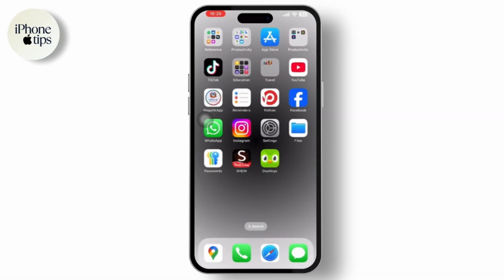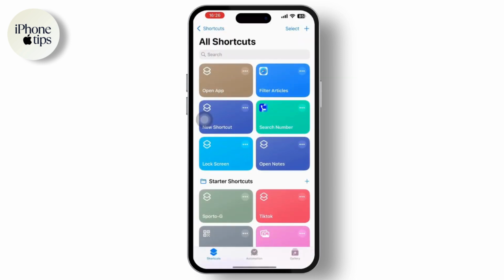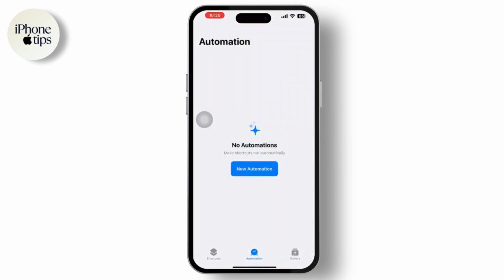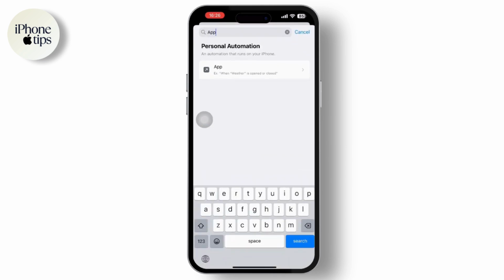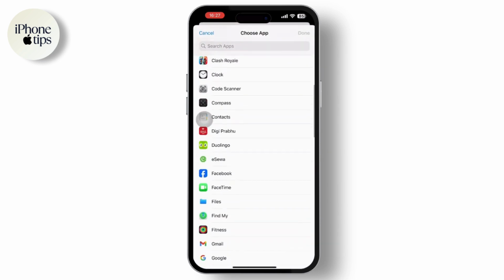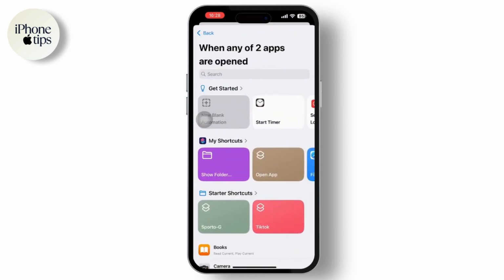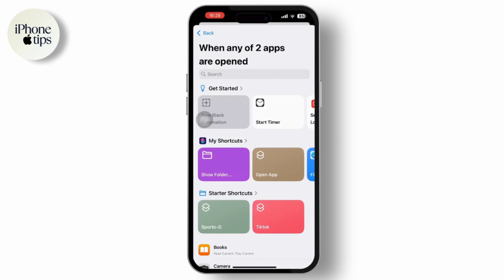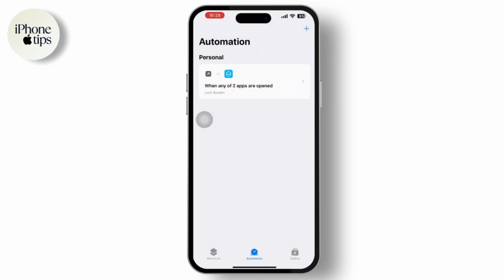How to Lock Apps on iPhone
In this video you will learn about How to Lock Apps on iPhone.

Want to protect your apps on iPhone with a lock for added security? This video will show you step-by-step how to lock apps on your iPhone to keep your personal information safe. Whether you're asking, "How do I lock apps on iPhone?" or need help securing certain apps with a passcode or Face ID, this tutorial has you covered. Learn the methods to lock apps and enhance your privacy with simple steps. Watch now to find out how to lock apps on your iPhone today!

Timestamps:

00:00 How to Lock Apps on iPhone
00:10 How Do I Lock Apps on My iPhone?